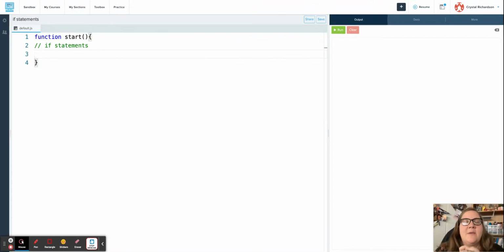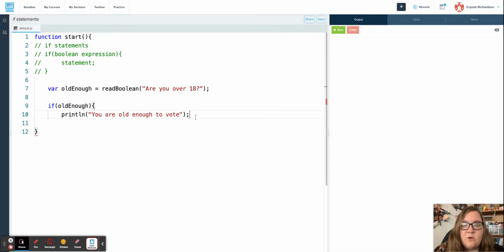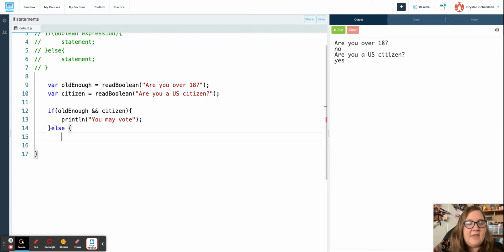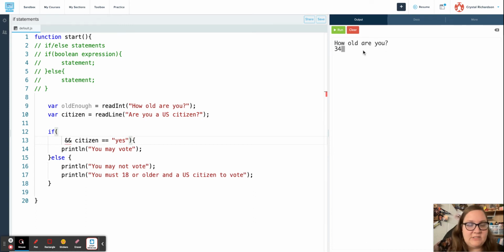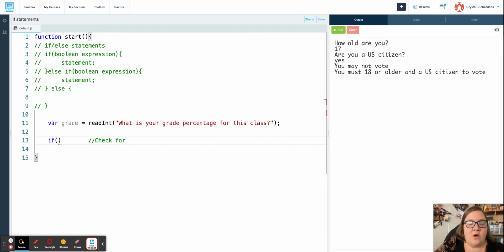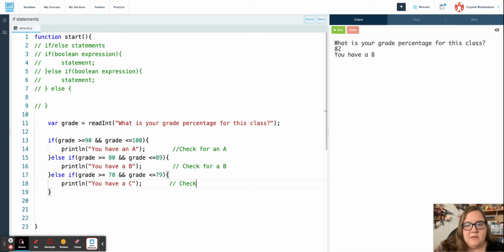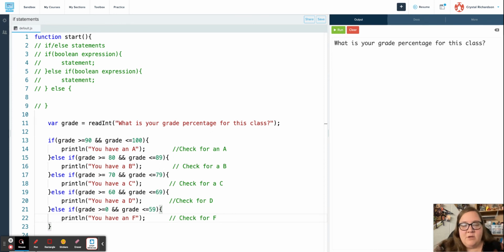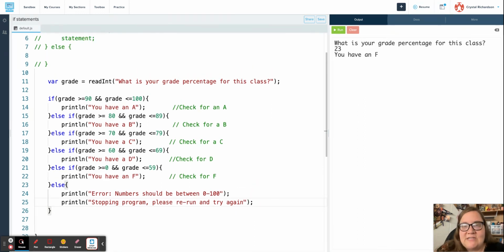if statements | CodeHS